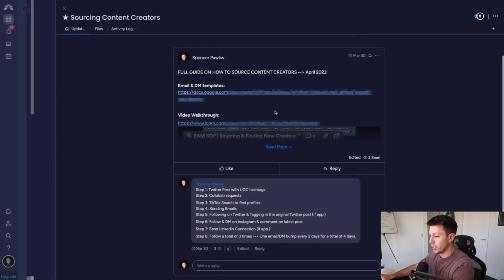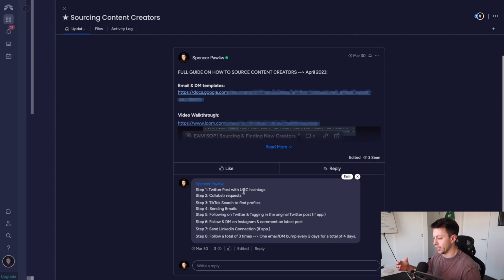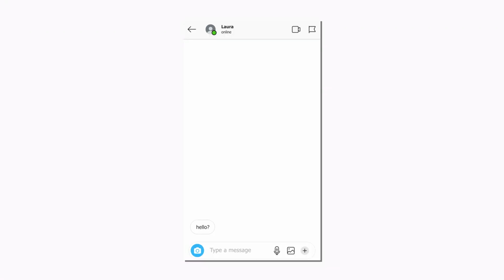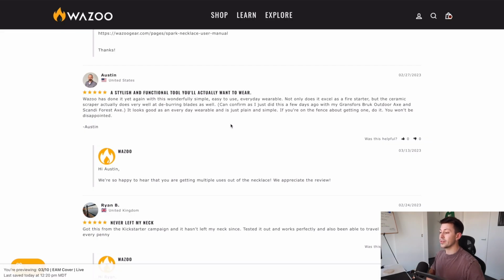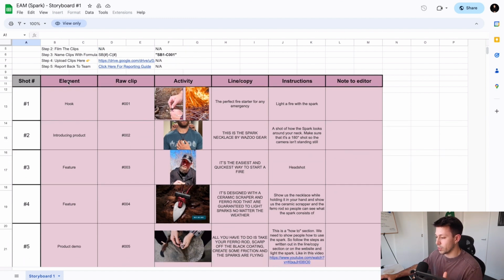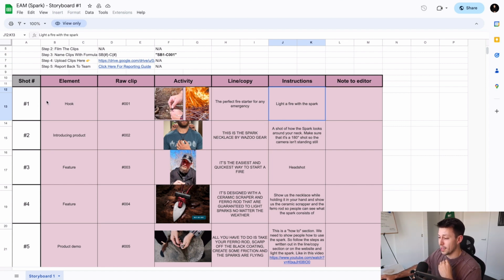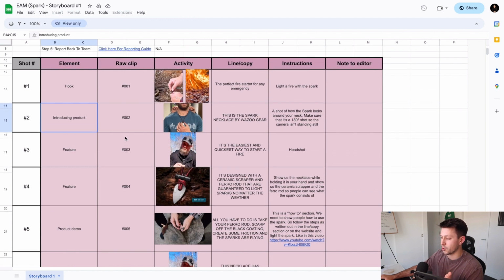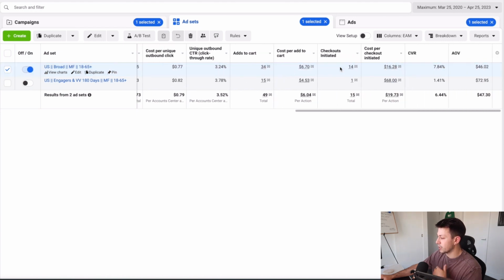The Strategy for the perfect UGC Ad (Facebook Ads & TikTok Ads)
In this week's video, I take you through our agency's exact processes of how we generate winning ads on Facebook, Instagram & TikTok by leveraging user-generated content.